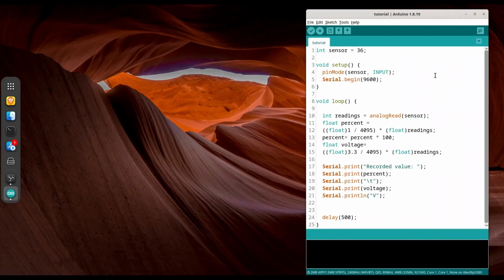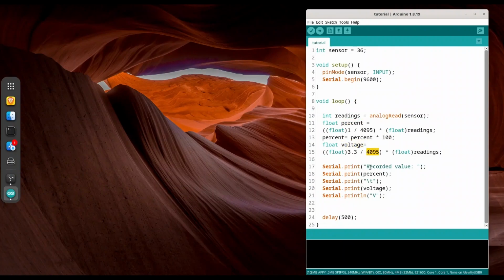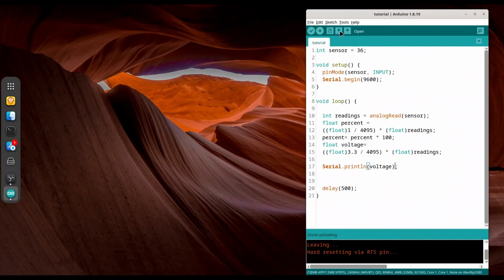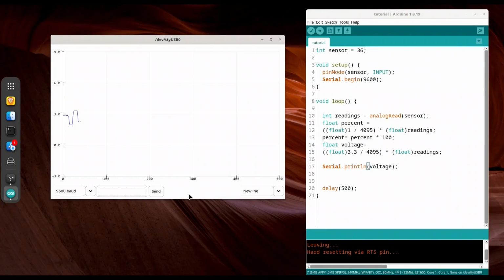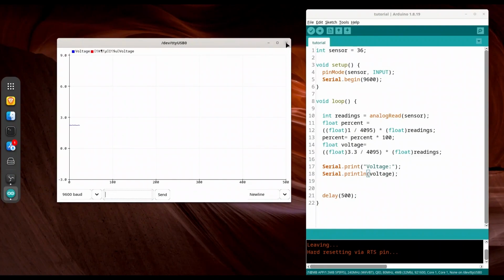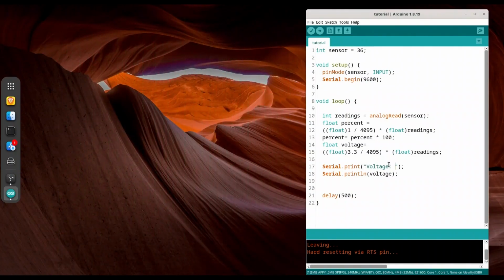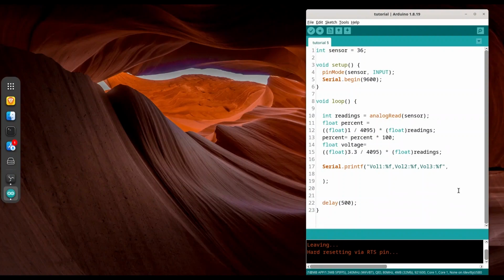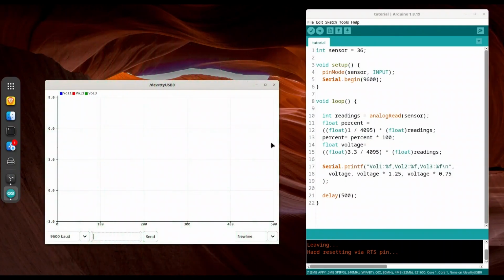ESP32 & ESP8266 - Serial plotter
In this ESP32 & ESP8266 tutorial, we are going to talk about serial plotter, really useful tool for value reading and comparison.